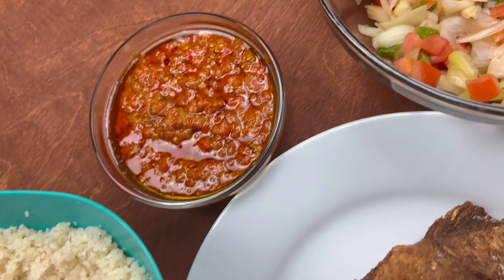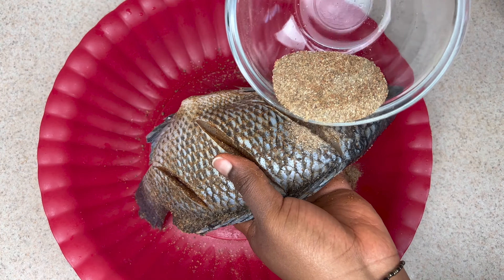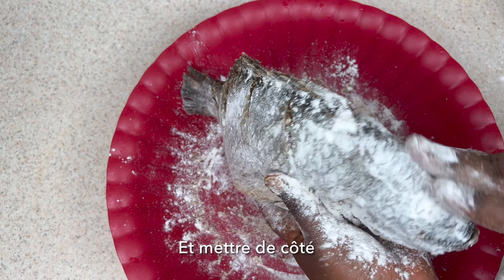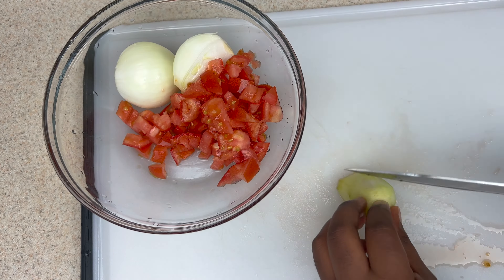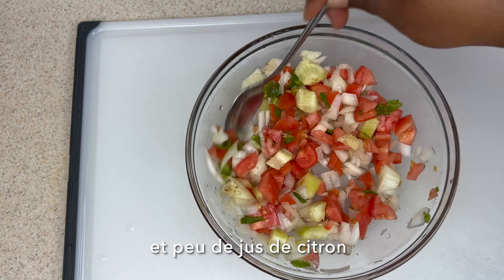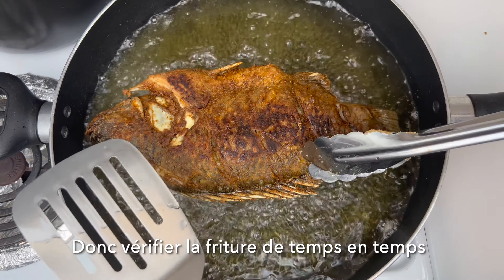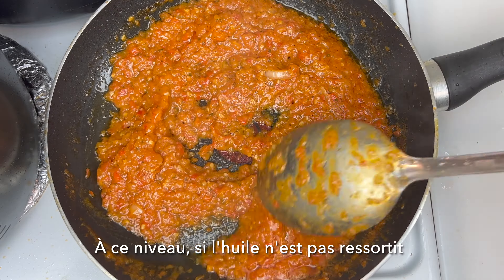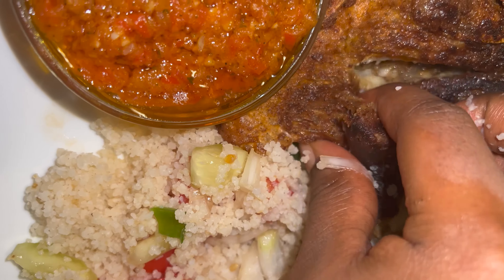Quickest Way to Make Attiéké W/Fish || 15min Meal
Serving you Cassava Couscous (Attiéké) with Fried Fish -- Attiéké au Poisson Frit (in French)

***There are several versions of cooking this dish but for today's recipe, I chose to make it this way***

Seasoned the fish with:
1 teaspoon garlic powder
1 teaspoon adobo powder
1 teaspoon black pepper
1 teaspoon cayenne pepper
1/2 teaspoon maggi cube
A pinch of salt
1/2 cup all-purpose flour (optional)
***feel free to use your preferred seasoning when marinating your fish***
2 to 3 cups vegetable oil
Fry on medium heat on both sides

For the Cassava Couscous (Attiéké)
Follow package instructions

Mix (2 small tomatoes diced - 1 small onion diced - 1/2 medium cucumber diced - 1 teaspoon of maggi cube and 1/2 teaspoon lemon juice "optional")

Mix (1 small tomato - 1/2 cup red bell pepper - 1 small onion - 1 habanero pepper - 1 tablespoon minced garlic)
Season with (remaining of the fish seasoning - 1 teaspoon tomato paste - 1 tablespoon green seasoning - 1 teaspoon mustard -  maggi cube and salt to taste).
Cook the sauce over medium-low to low heat by using 1/2 cup of vegetable oil used to fry the fish.

***Adjust seasoning if necessary***

***Il y a plusieurs façons de cuisiner ce plat, mais pour la recette d'aujourd'hui, j'ai choisi de le faire de cette façon***.

Liste complète des ingrédients

Assaisonner le poisson avec :
1 cuillère à café d'ail en poudre
1 cuillère à café de poudre d'adobo
1 cuillère à café de poivre noir
1 cuillère à café de poivre de Cayenne
1/2 cuillère à café de cube maggi
Une pincée de sel
1/2 tasse de farine tout usage (facultative)
***N'hésitez pas à utiliser l'assaisonnement de votre choix pour mariner votre poisson.
2 à 3 tasses d'huile végétale
Faire frire le poisson à feu moyen les deux côtés

Pour la cuisson de l'attiéké
Suivre les instructions du paquet d’emballage de l’attiéké

Pour les légumes
Mélanger (2 petites tomates en dés - 1 petit oignon en dés - 1/2 concombre moyen en dés - 1 cuillère à café de cube maggi et 1/2 cuillère à café de jus de citron "facultatif")

Pour la sauce
Mélanger (1 petite tomate - 1/2 tasse de poivron rouge - 1 petit oignon - 1 piment habanero - 1 cuillère à soupe d'ail émincé)
Assaisonnez avec (le reste de l'assaisonnement utilisé pour le  poisson - 1 cuillère à café de tomate en pâte - 1 cuillère à soupe d'assaisonnement vert - 1 cuillère à café de moutarde - un cube de maggi et du sel au goût).
Faites cuire la sauce à feu moyen-doux à feu doux en utilisant 1/2 tasse d'huile végétale utilisée pour frire le poisson.

***Rectifier l'assaisonnement si nécessaire***